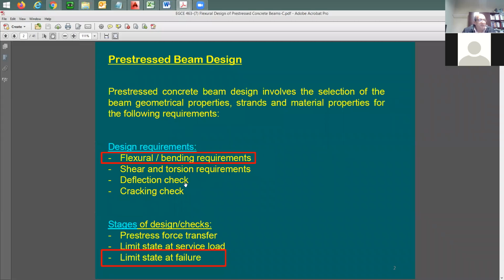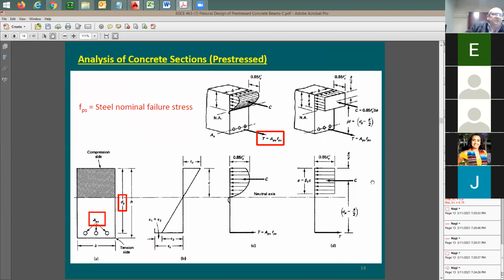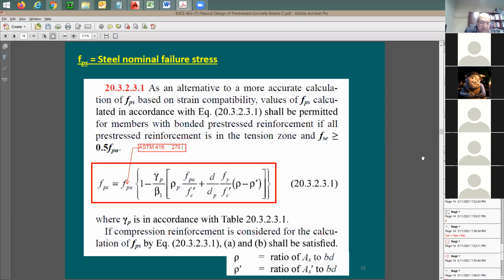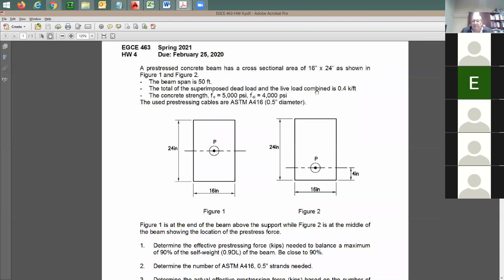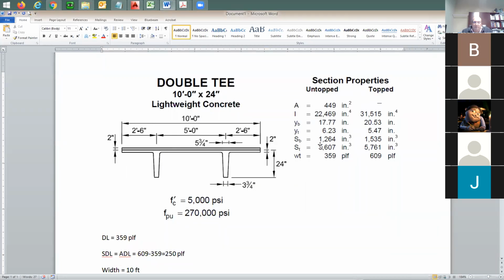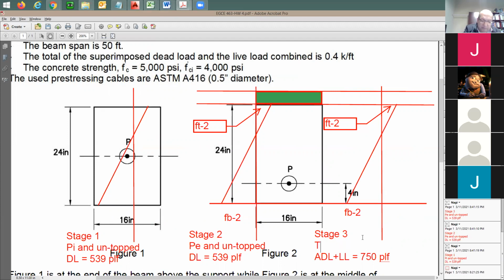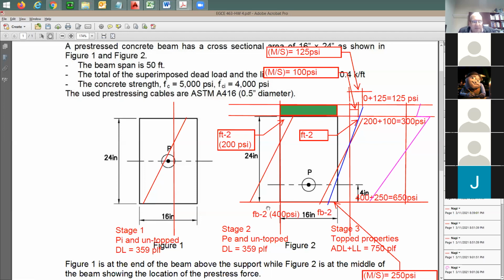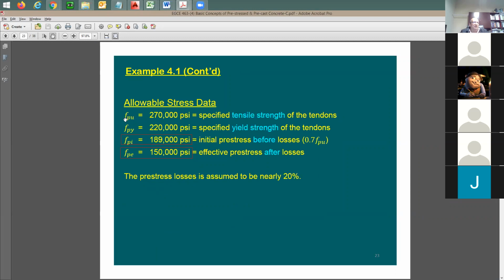2021 03 11 Spring 2021 EGCE 463 01